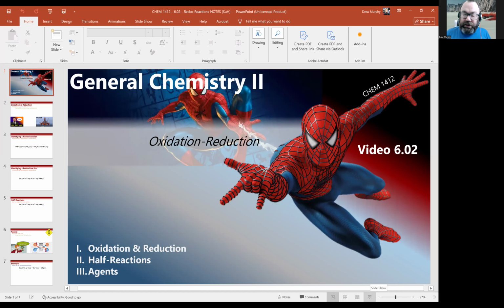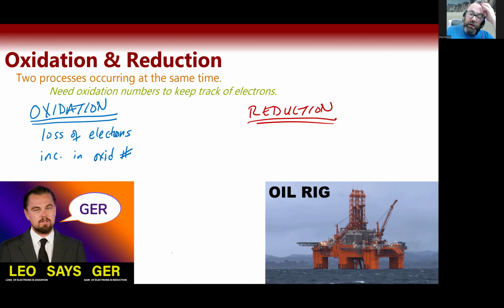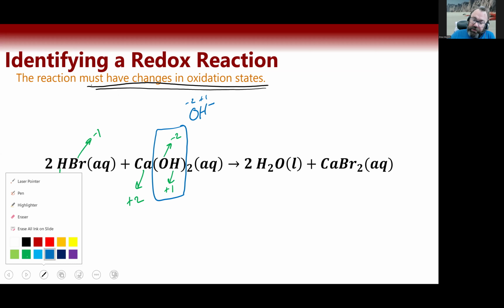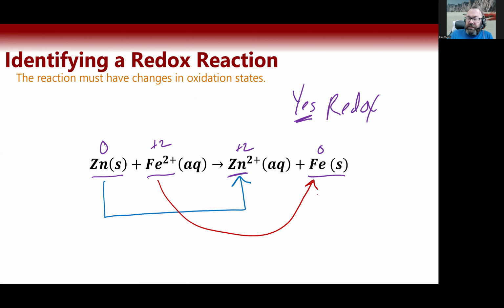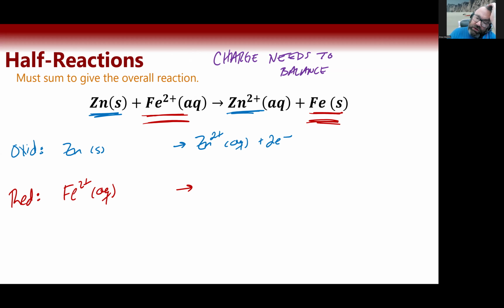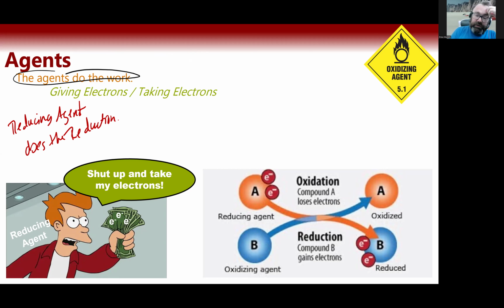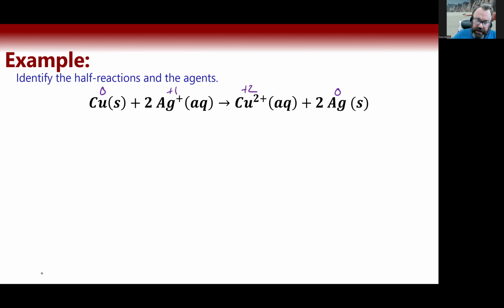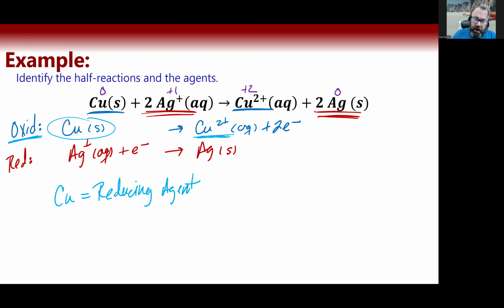CHEM 1412 - 6.02 - Redox Reactions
Redox Reactions, Oxidation-Reduction, Electron Transfer, Half-Reactions, Agents. Gen Chem II